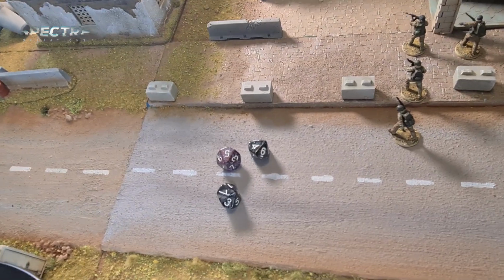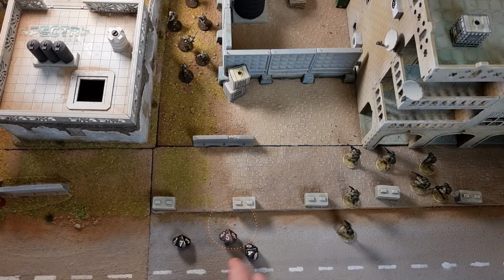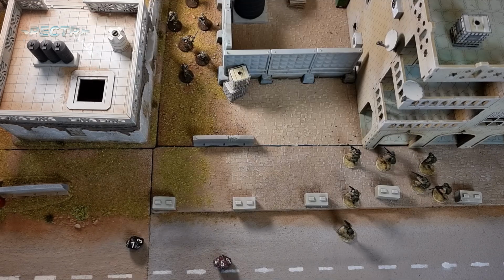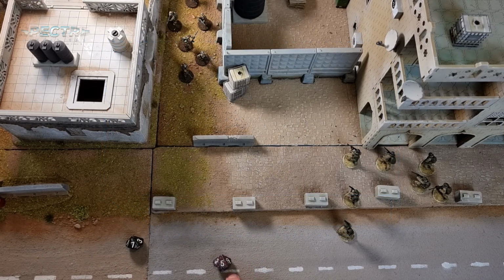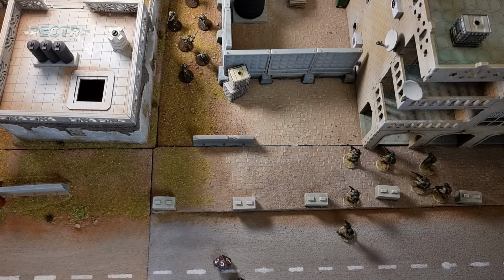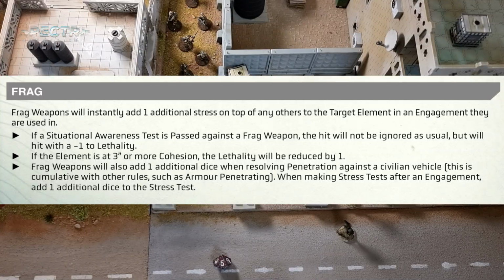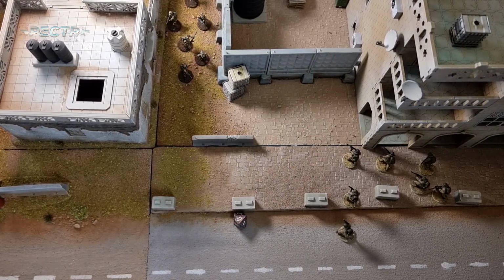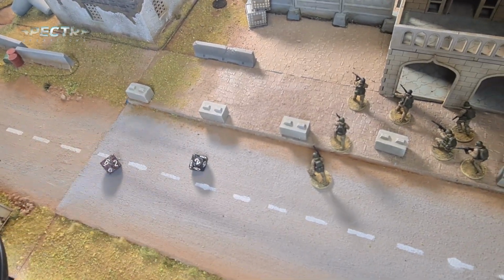AoE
This video explains the Area of Effect rule in Spectre: Operations